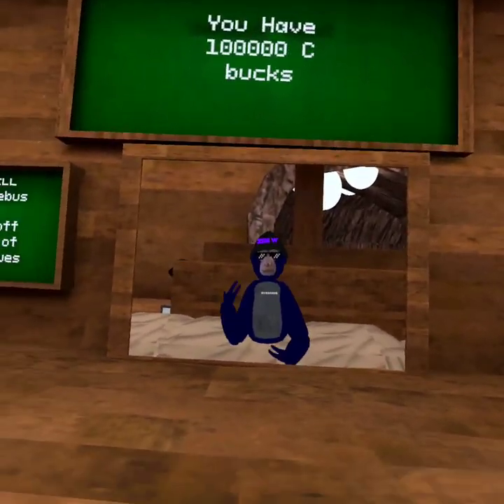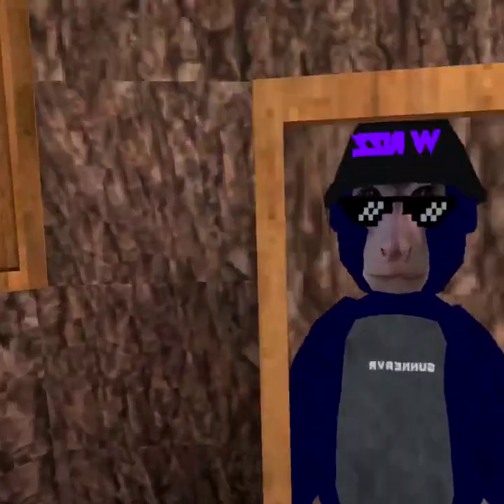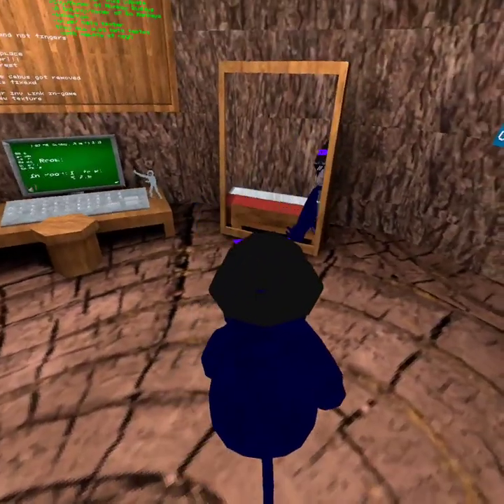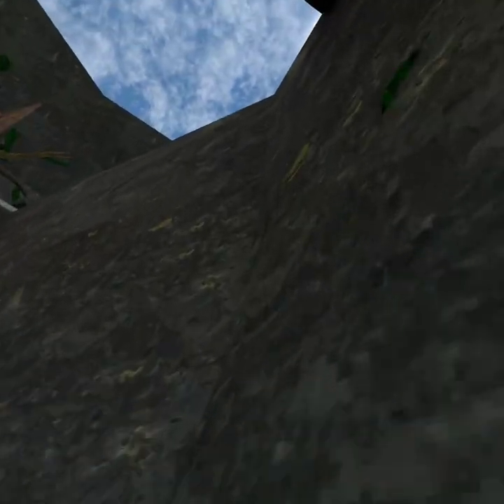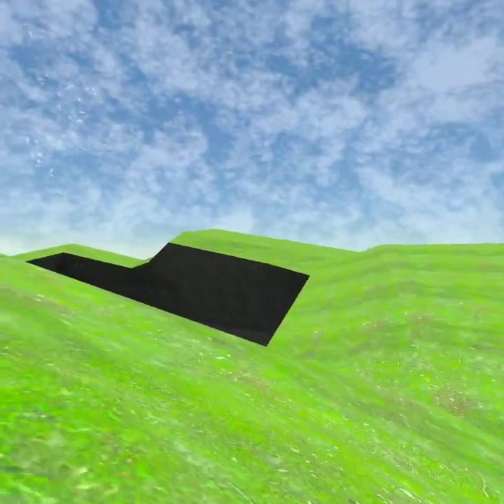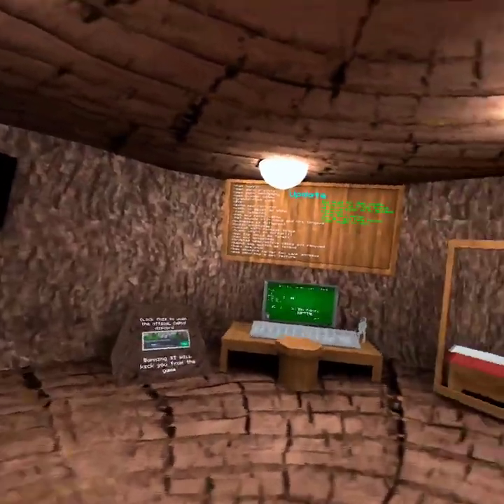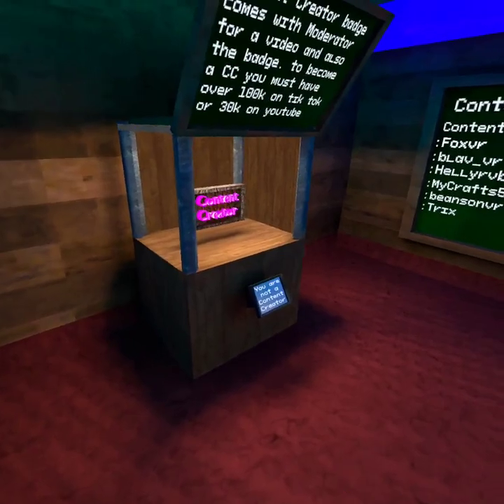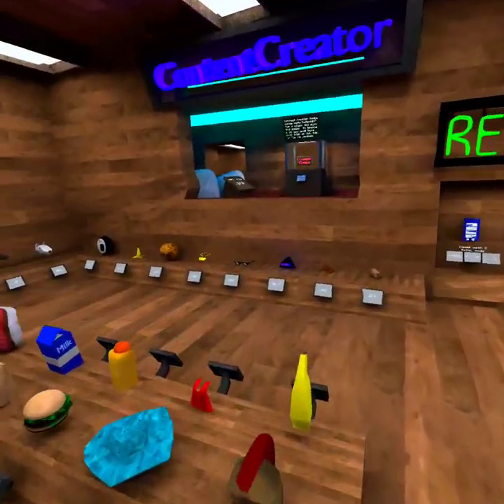A new cebus update W